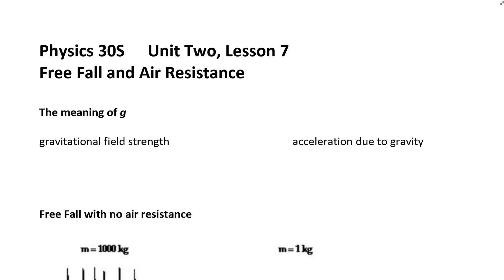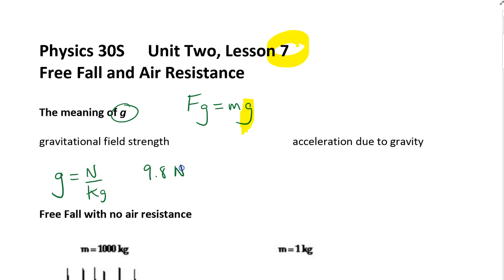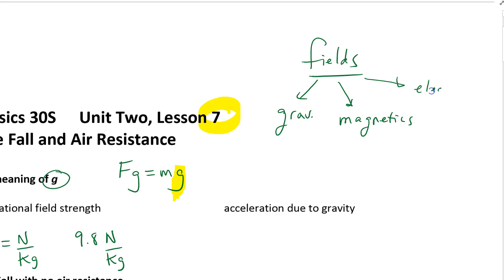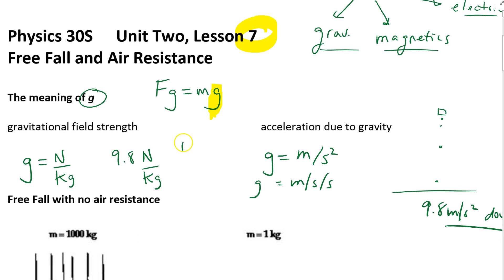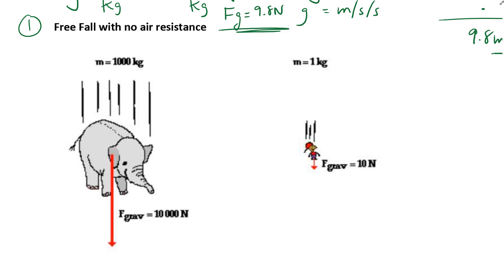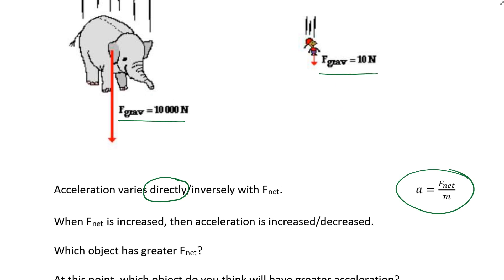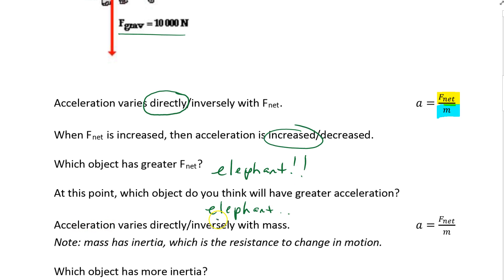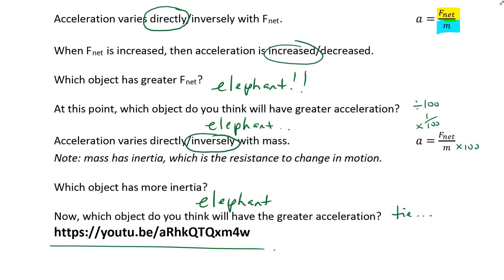07a Free Fall and Air Resistance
What falls faster, an elephant or a mouse?  Why?
What is terminal velocity?
What factors affect the terminal velocity of an object?